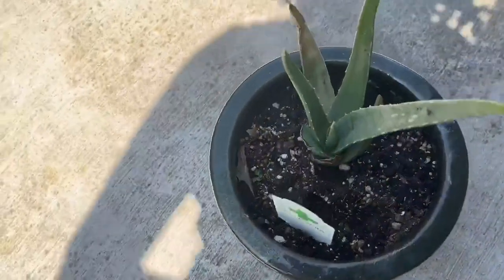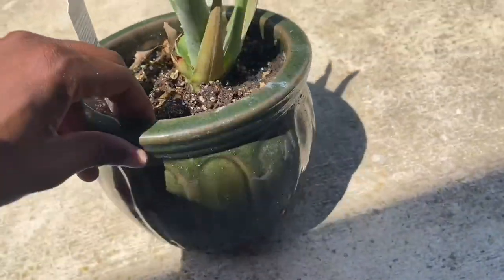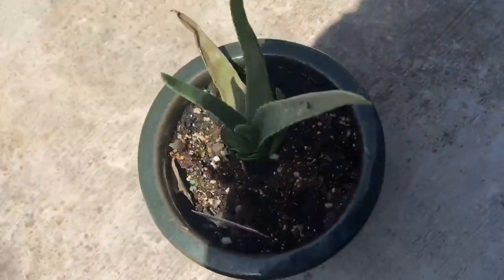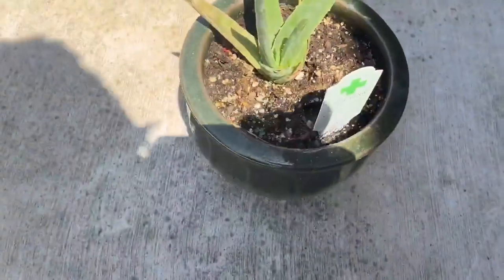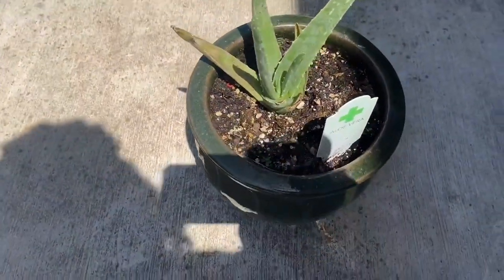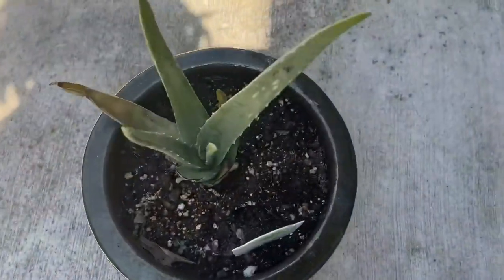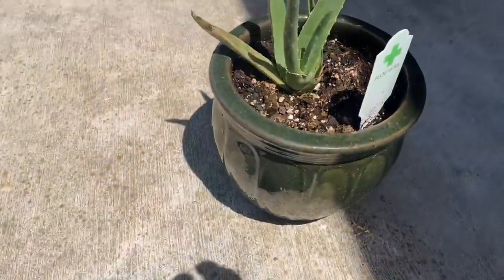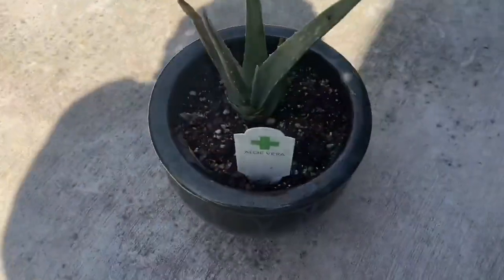QCQHDU Plant Pots Set of 2 Pack 8 inch,Planters for Indoor Plants Review